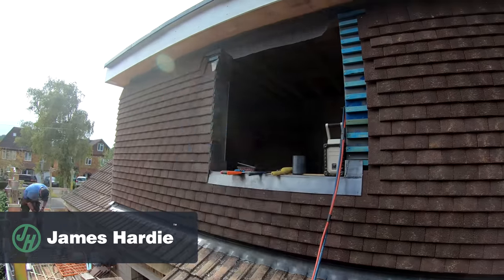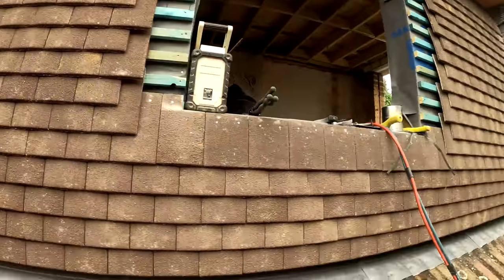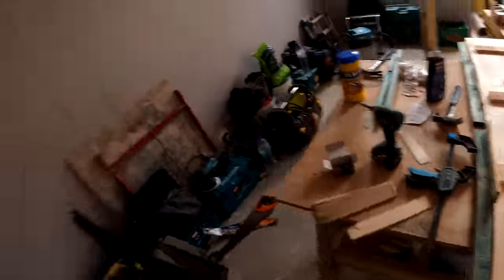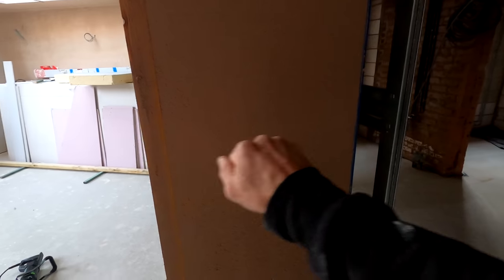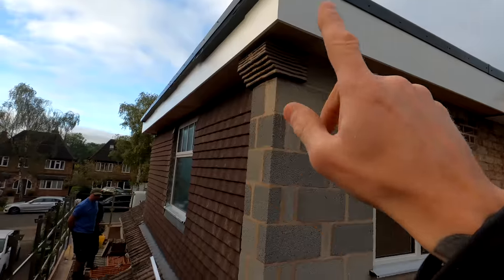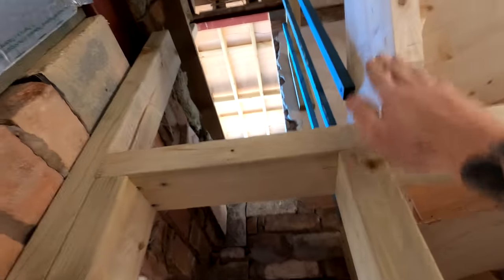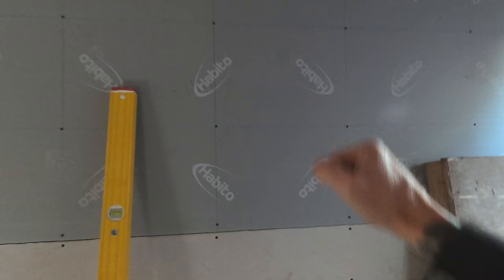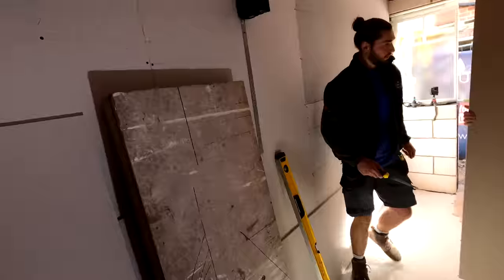Carpentry and Joinery ACTION! | Single Storey Extension #26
As work on our Single Storey Extension project steams along, we're now onto the finer details of the job! There's plenty of carpentry and joinery work overseeing the fitting of window boards, linings and more. Meanwhile, the majority of the extension's windows start to be fitted - plus we've even got Will overseeing some roofing work on the extension dormer. Over 27 minutes of blistering construction work, the perfect way to start your YouTube content binge for this week.

There's plenty to catch up on in this series! Click on this link to view the other 25 episodes in this extensive Extension series

PLEASE NOTE: we’ll endeavor to answer questions and comments as soon as possible depending on our work schedules.